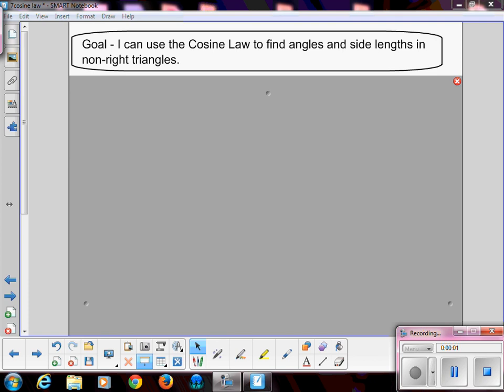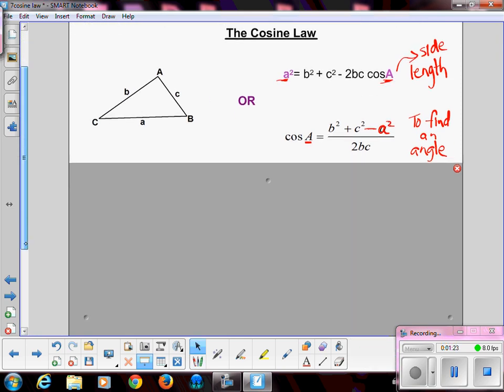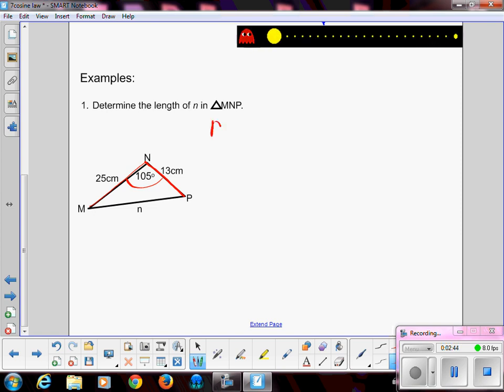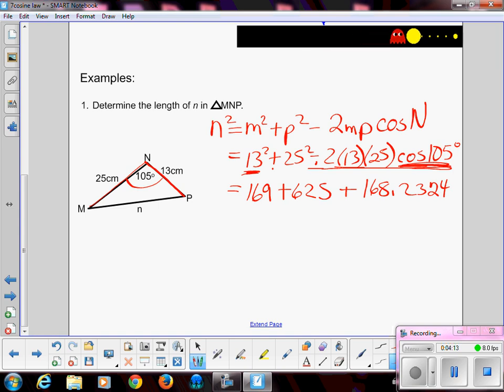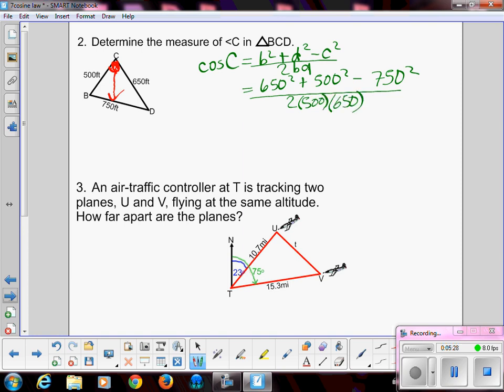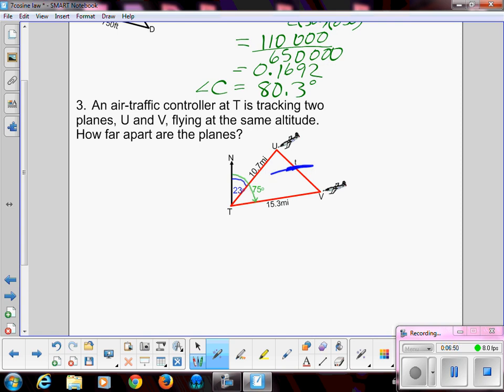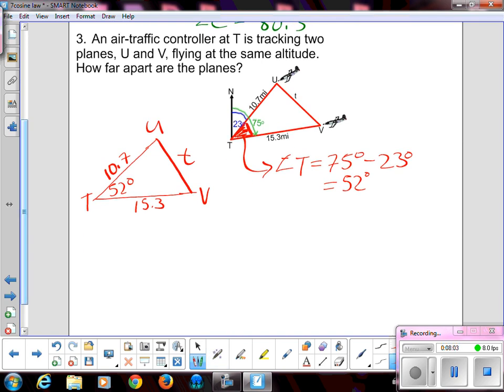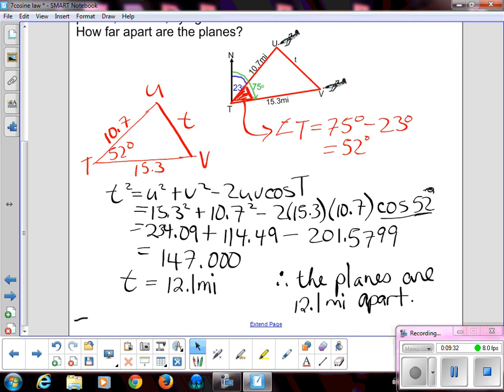7 cosine law